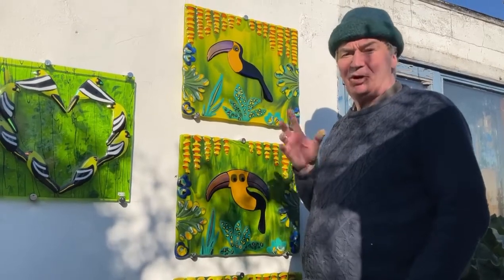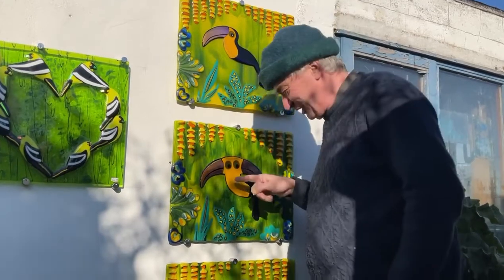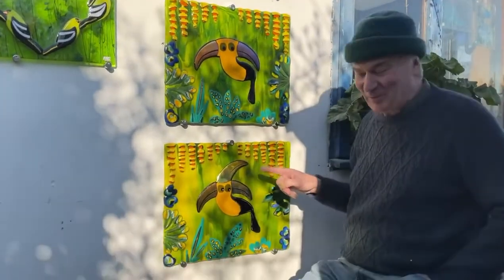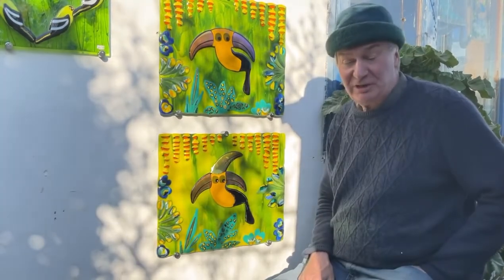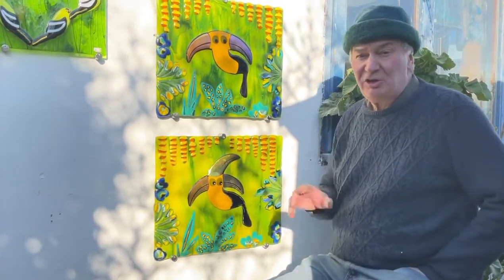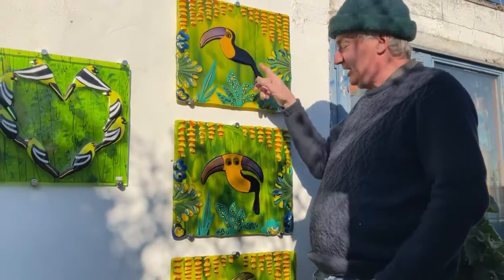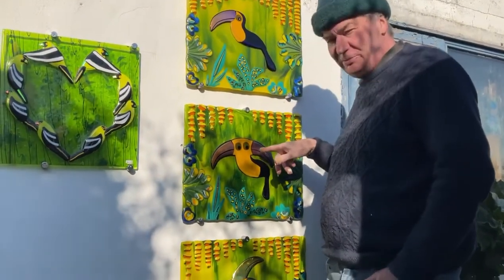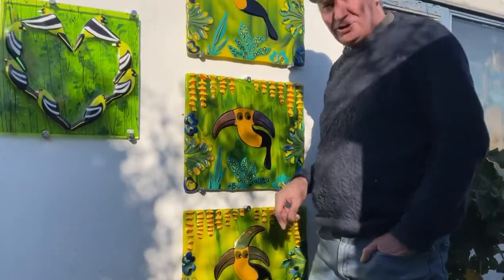Martin Cheek's mosaic: The ‘Toucan Triptych’ displayed on his studio wall:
In this short film, Martin shows the ‘Toucan Triptych’ displayed on his studio wall: